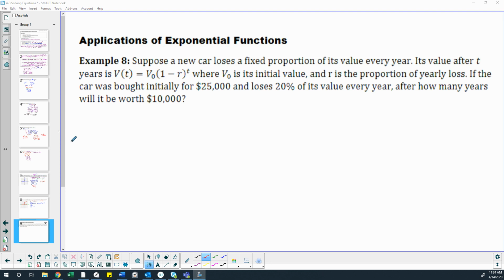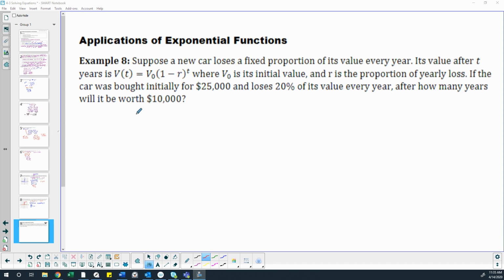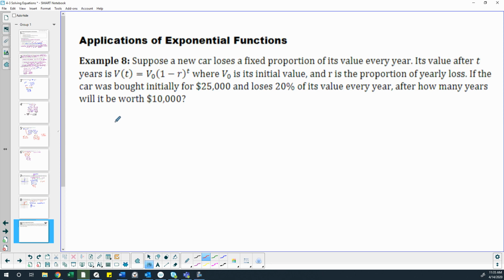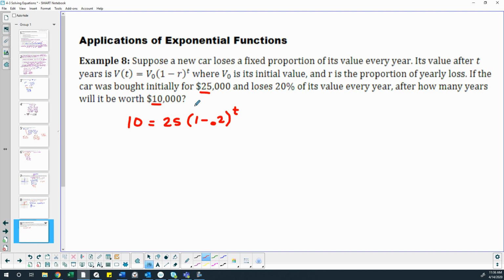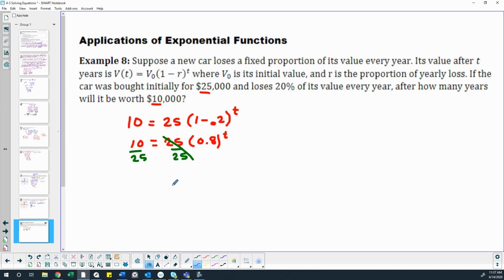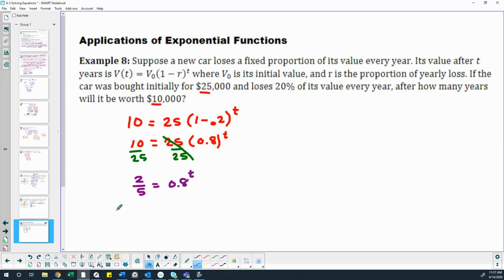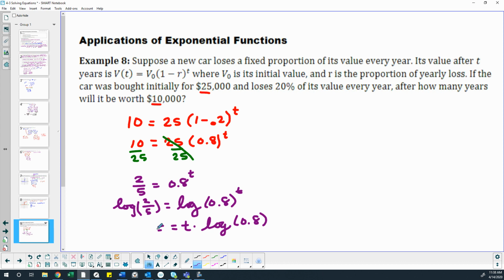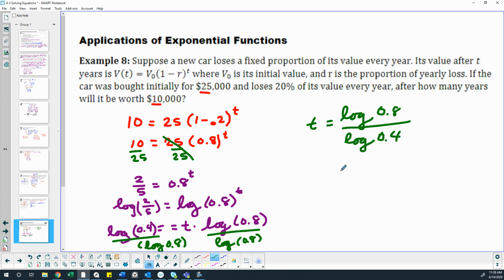College Algebra 4.3 Solving for time a car loses value exponential function video 8